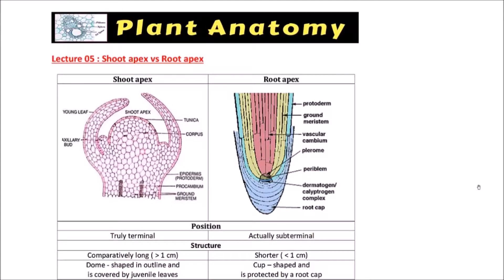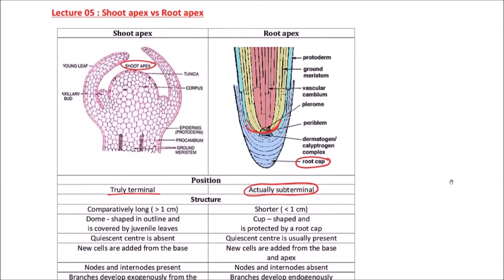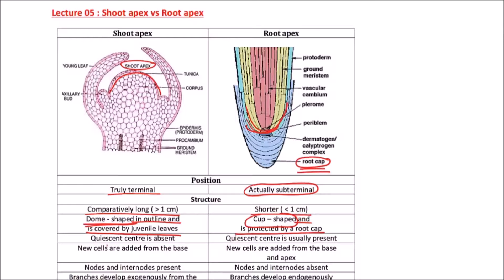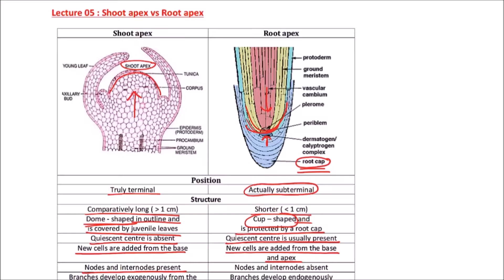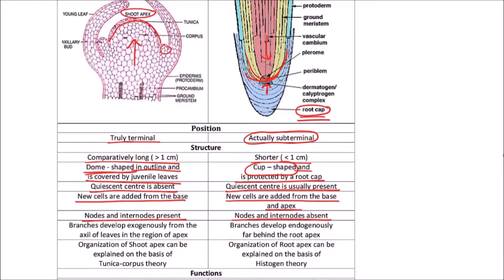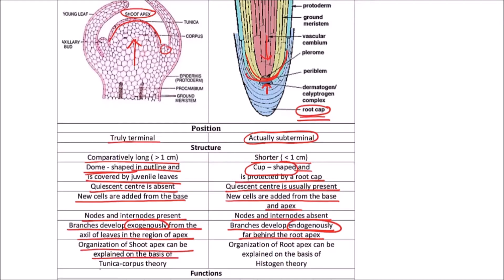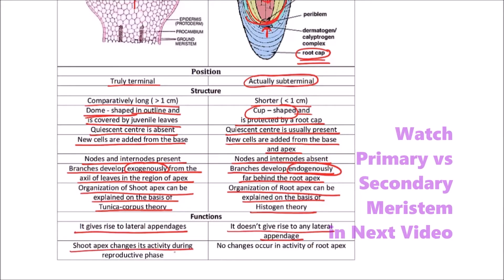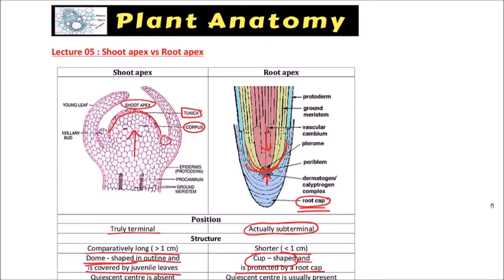Plant Anatomy 05 - Shoot apex vs Root apex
In this video on Plant Anatomy, Differences between Shoot apex vs Root apex are discussed.